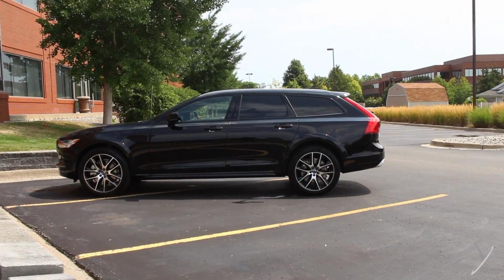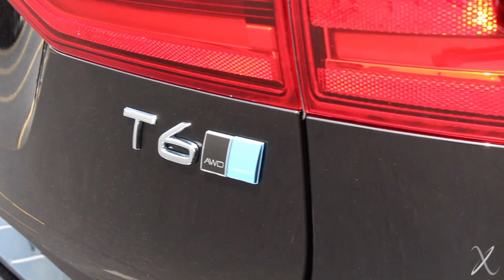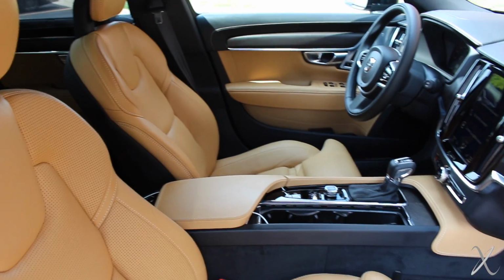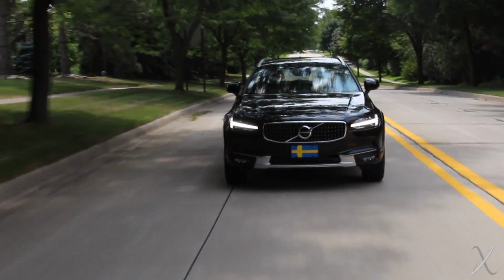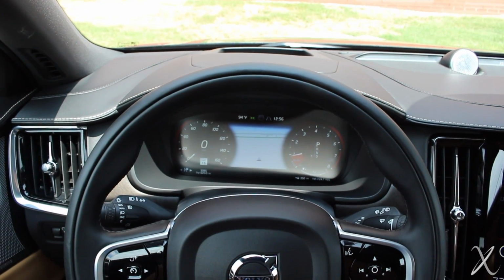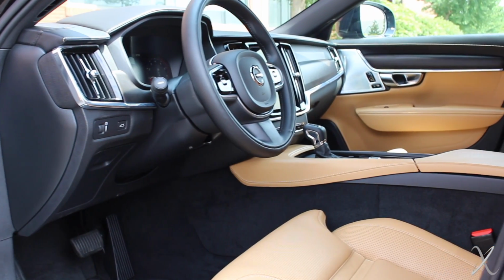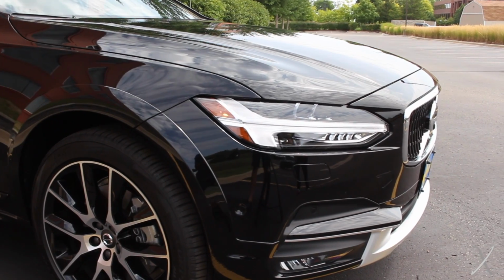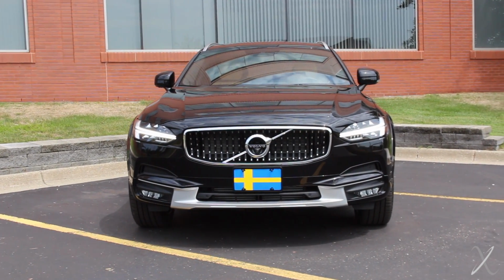What It's Like To Own A Volvo V90 CC!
Video edited by: @dale_zhang

Modern Volvos have really stepped up in every single way, advanced new powertrains, amazing interiors, sleek and elegant exterior styling. So what about this V90 CC, a combination between a wagon and a crossover, this is the version that we get in America. I wish more people bought these because it is truly a great luxury vehicle, I think its an excellent option for $70k...but for some reason people just seem to stick with the conventional German options! Enjoy this ownership interview!